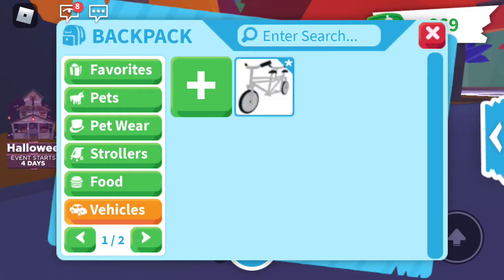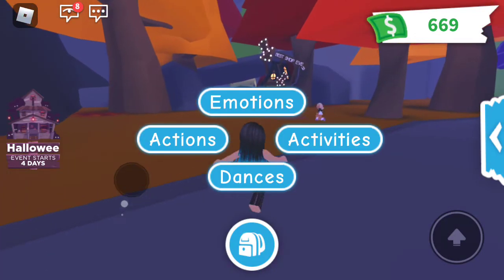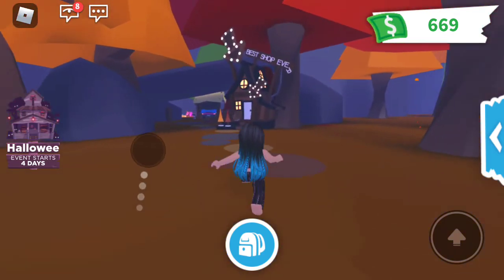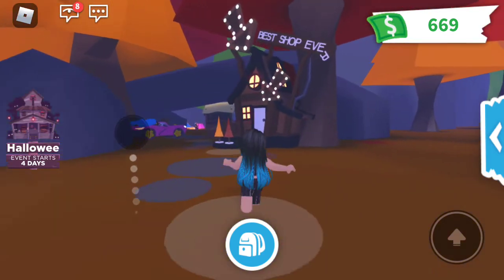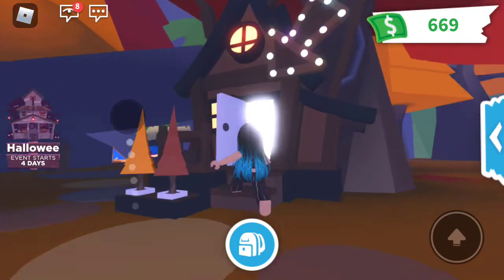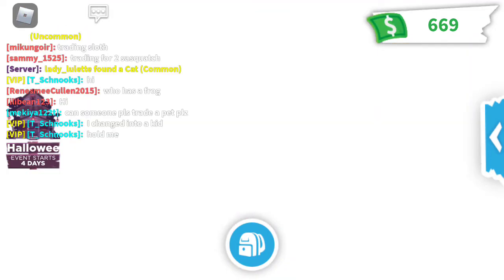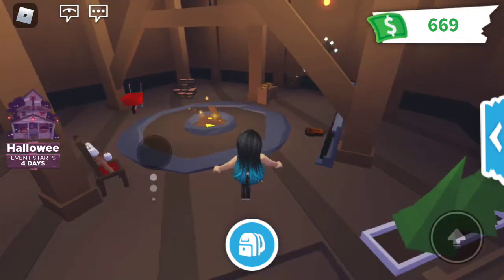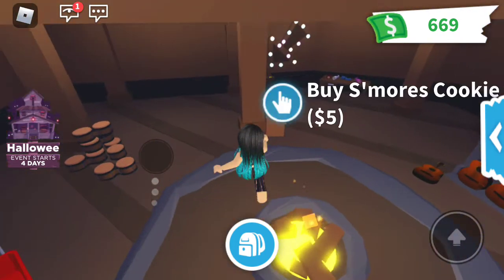Secret places in Adopt Me part 2!(btw in the video i say part 3 but it's part 2)